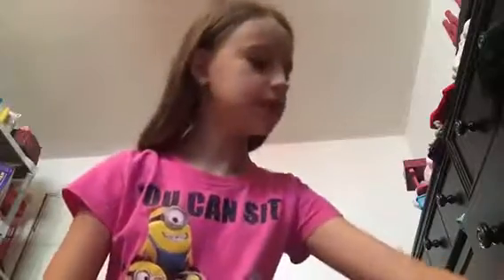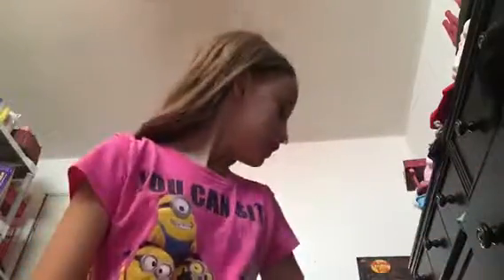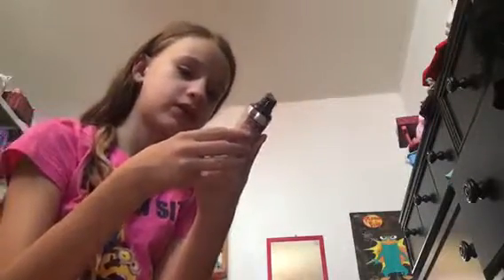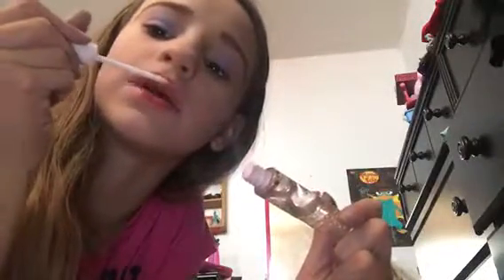Birthday makeup tutorial!!!!!